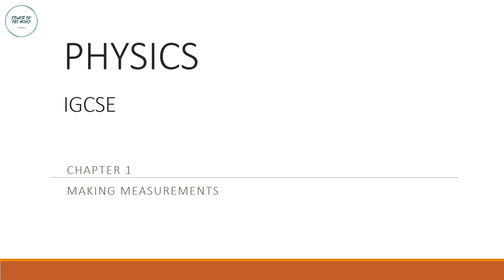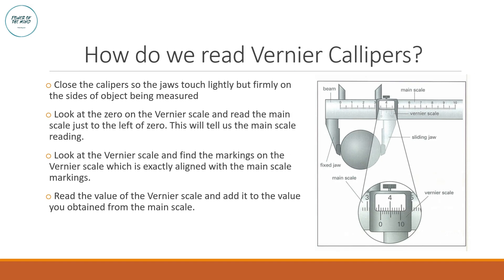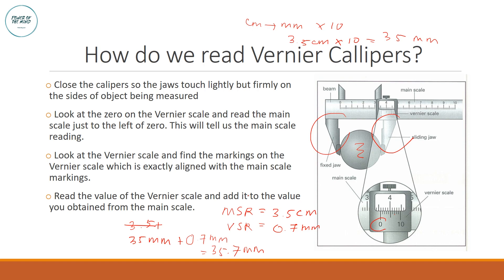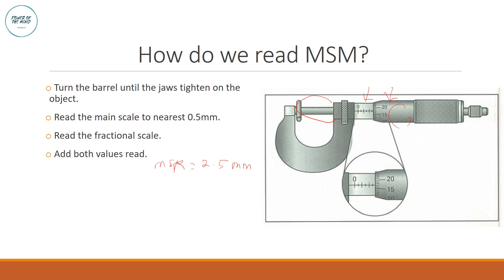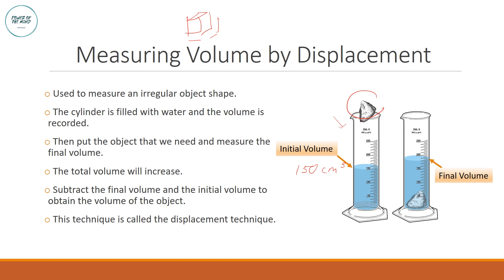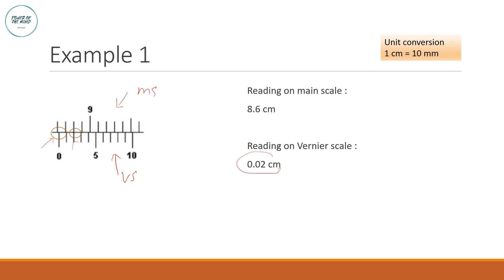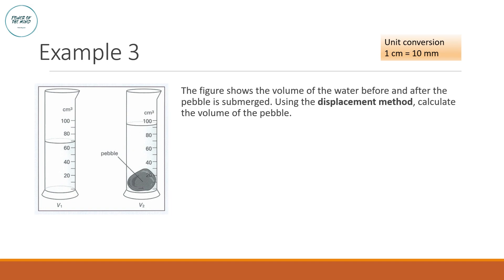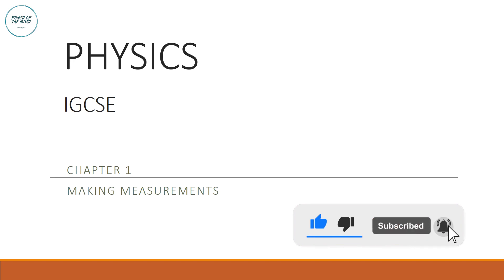IGCSE Physics Chapter 1.2: Improving Precisions in Measurements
Hi everyone! This video covers IGCSE Physics Chapter 1: 1.2 Improving Precisions in Measurements.